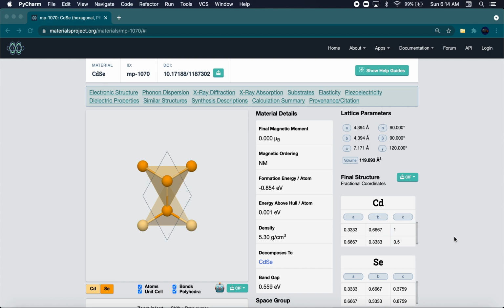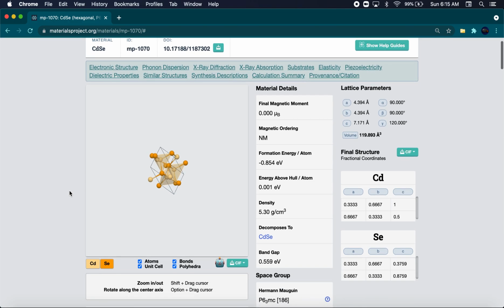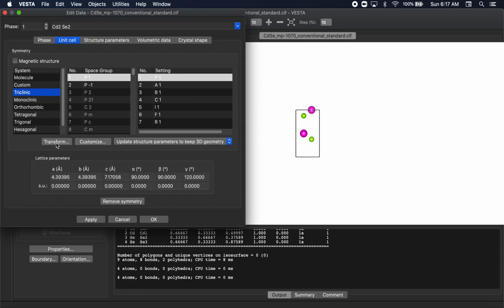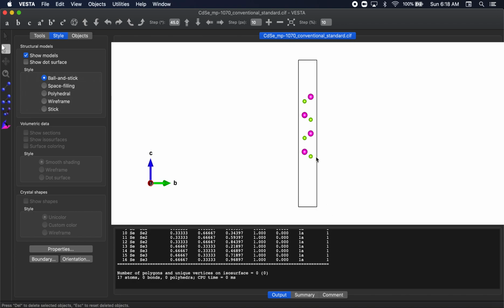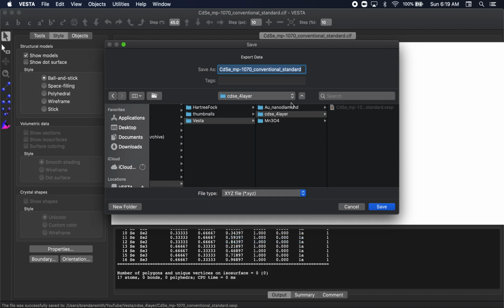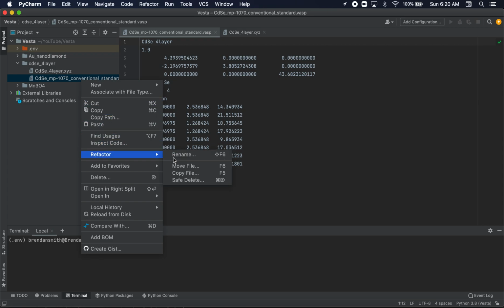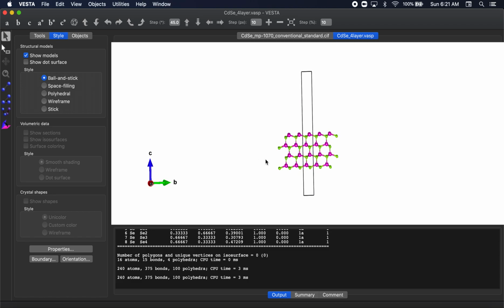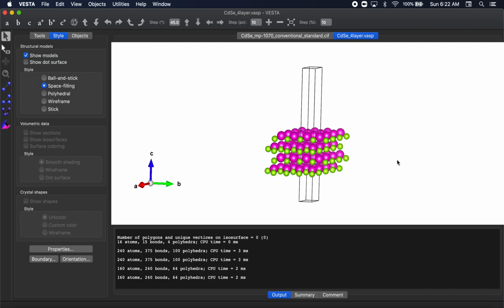Slab Model CdSe 4layers in VESTA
In this video, we download hexagonal CdSe from materials project and build a 4 layer thick slab with the (001) face as the surface.